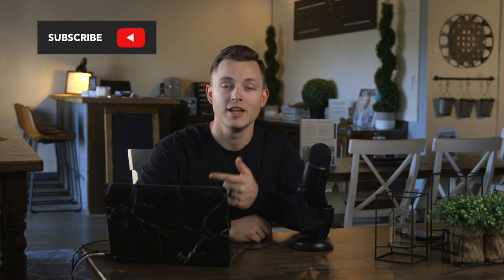How To Make Money Selling Custom Furniture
To get your free copy of Zach’s Ebook “Handmade Business Secrets”, please

To join Zach’s free woodworking business facebook group, please